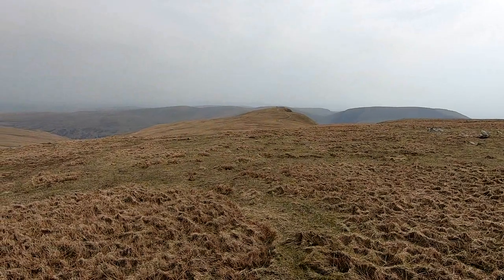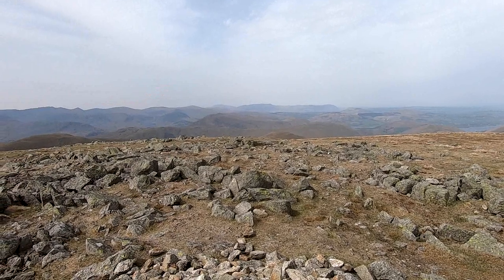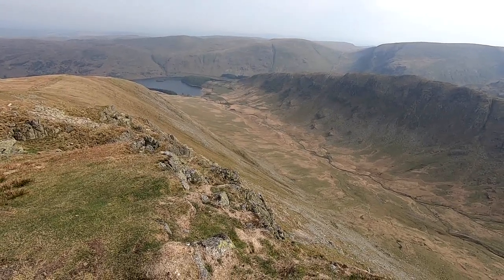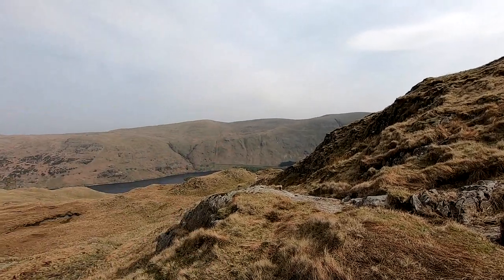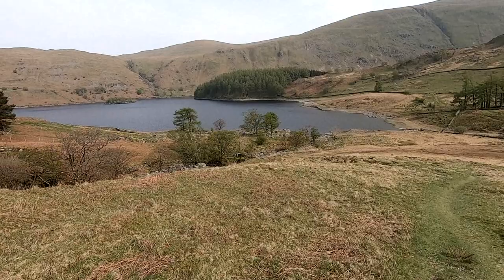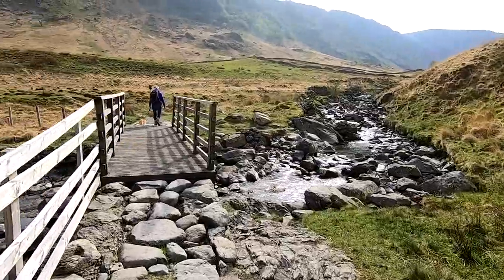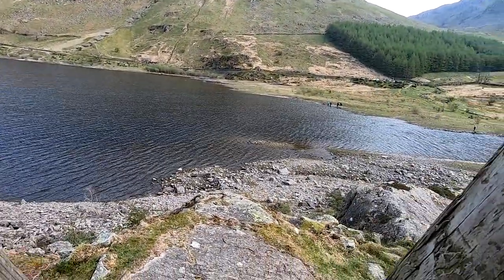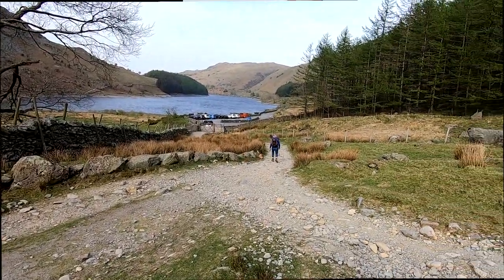Mardale Ill Bell-High Street-The Knott-Rampsgill Head- High Raise-Kidsty Pike Pt 2 | 15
A 9 mile walk in the Lake District to Mardale Ill Bell, High Street, The Knott, Rampsrgill Head, High Raise and Kidsty Pike.